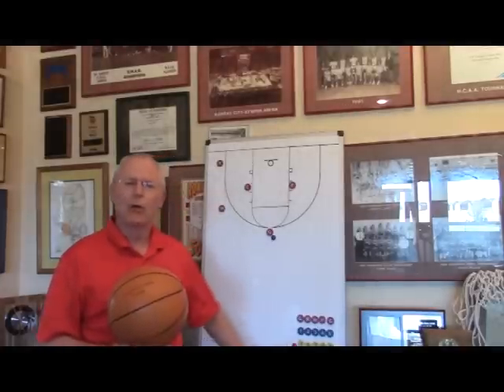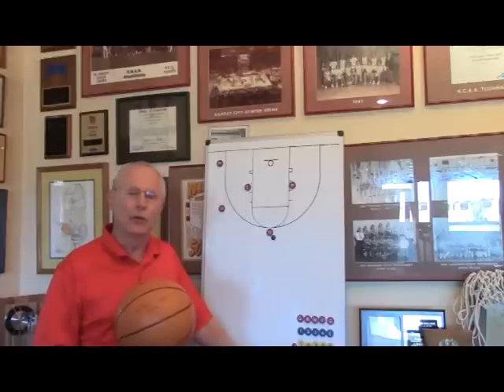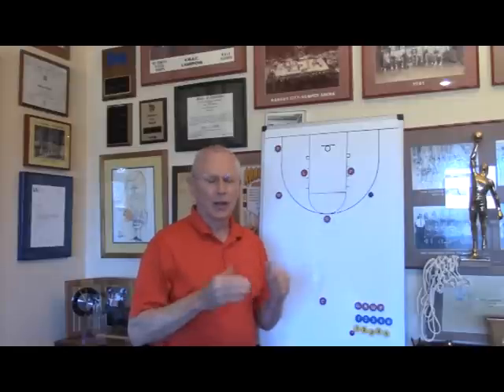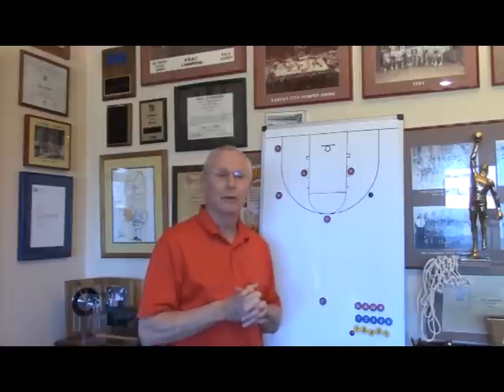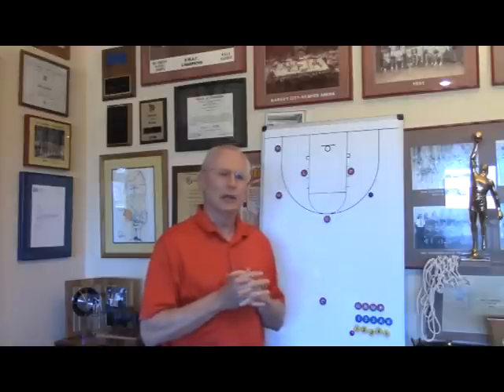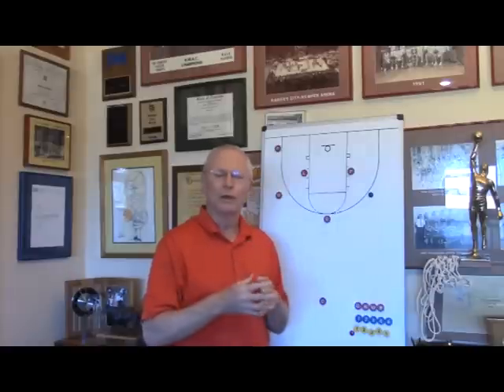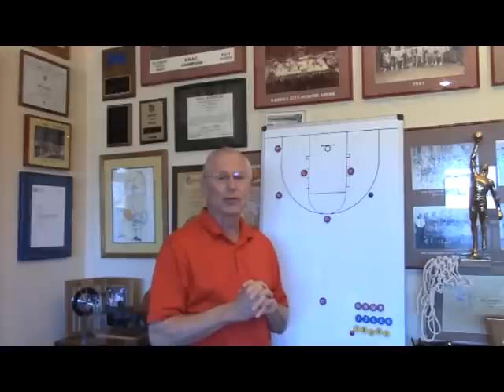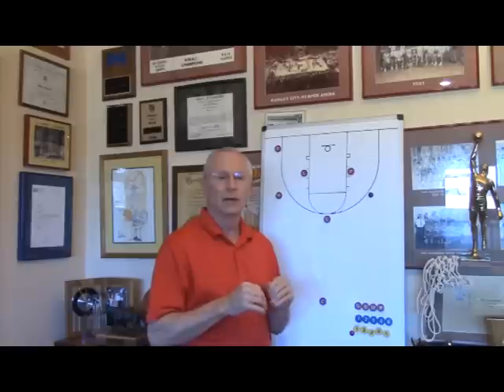"Drills for Modified Triangle Zone/Man Offense"(2of5) - Youth Basketball - Doug Schakel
With the use of floor demonstrations, two-time Hall of Fame basketball coach Doug Schakel, skill development coach for the 2015 NJCAA Div. II National Champions, shows you the drills to help teach the Modified Triangle Zone/Man Offense to your youth basketball team.
     The drills, like the offense itself, are simple, easy to teach, easy to learn and include lots of passing, shooting, dribbling, and cutting.  There is no wasted practice time which is  important for those teams who have limited practice opportunities.